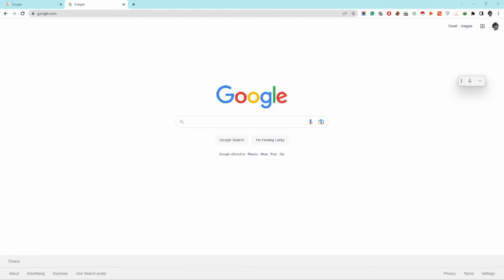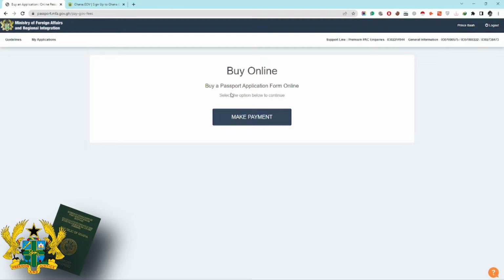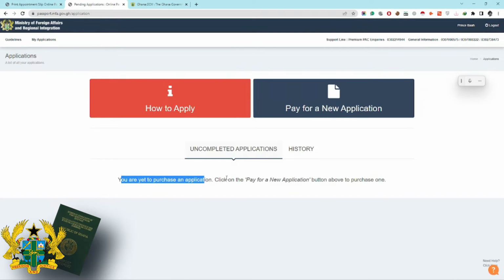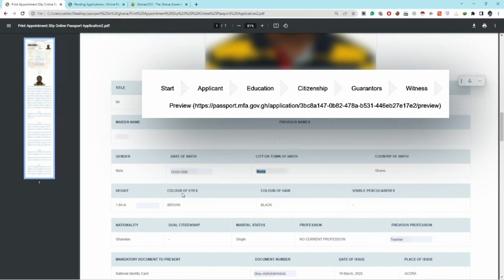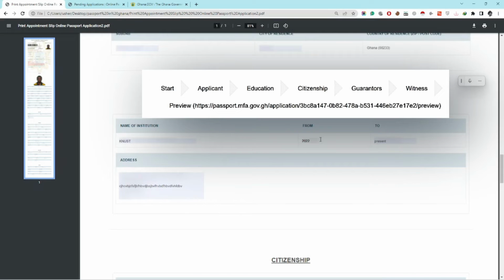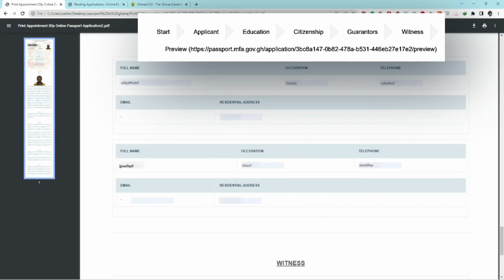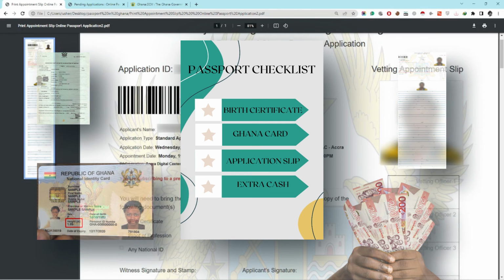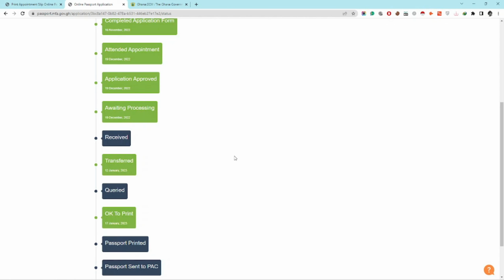Passport Application Made Easy: How to Apply for a Passport in Ghana in (2023)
Learn how to apply for a Biometric Ghanaian passport in this step-by-step guide. From gathering the necessary documents to submitting your application, I'll cover everything you need to know to successfully apply for a Ghanaian passport using the online portal. Whether you're a first-time applicant or renewing your passport, this video has got you covered.

Watch our video now and secure your Ghanaian passport.
0:00   - Introduction
0:26   - Websites needed for passport application
1:20   - Signup process for ghana.gov
3:05   - Log In to your passport application portal
4:25   - Buy your passport application form
7:22   - Make payment for your passport form
9:16   - Filling your passport form
13:43 - Key document to your passport application
22:16 - Sign passport declarations
22:51 - Book passport appointment
24:37 - Documents to send to appointment
25:26 - Extras